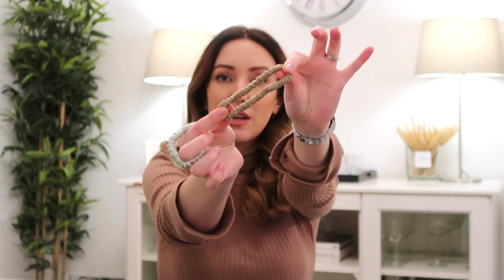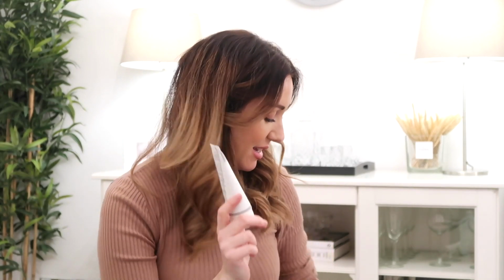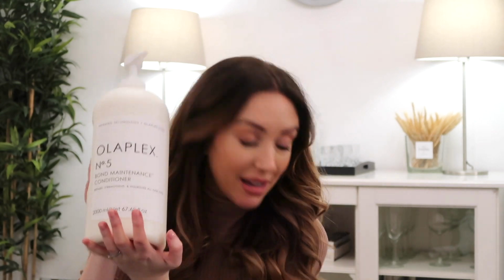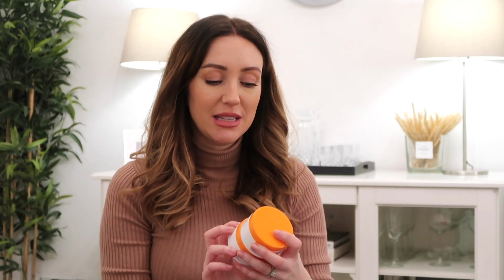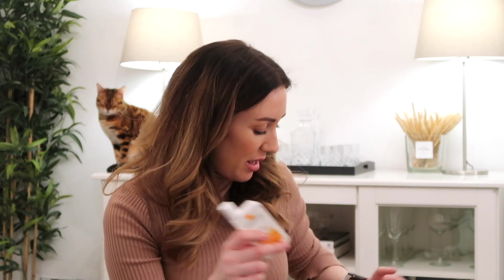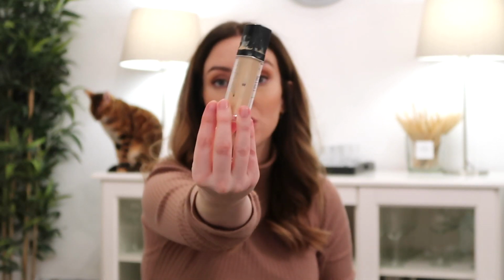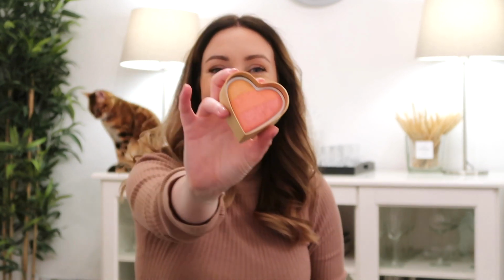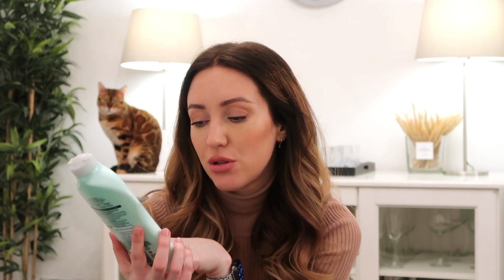ULTIMATE BEAUTY FAVOURITES | Lisa Gregory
A round up of my skin, hair and makeup faves.

Lisa Gregory Limited,
NEWPORT,
NP20 9QX

FILMED WITH
Canon G7X Mark II

To keep your body healthy, please remember to patch test chemicals and products before use ♥